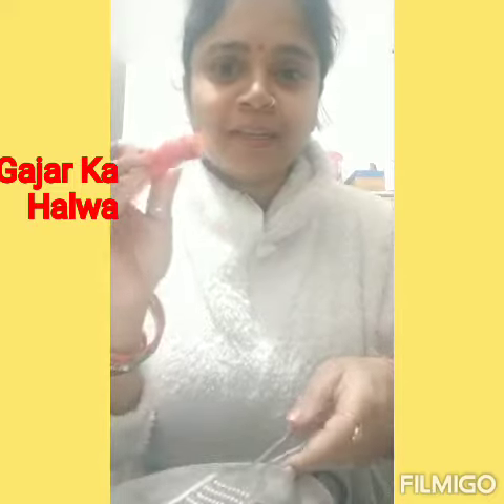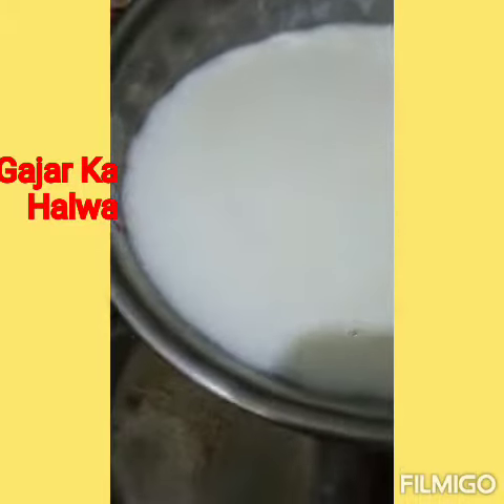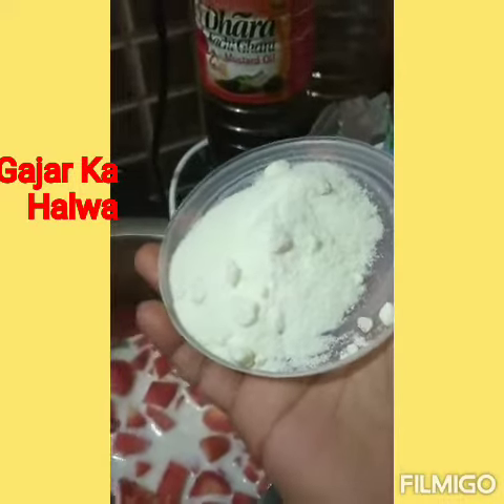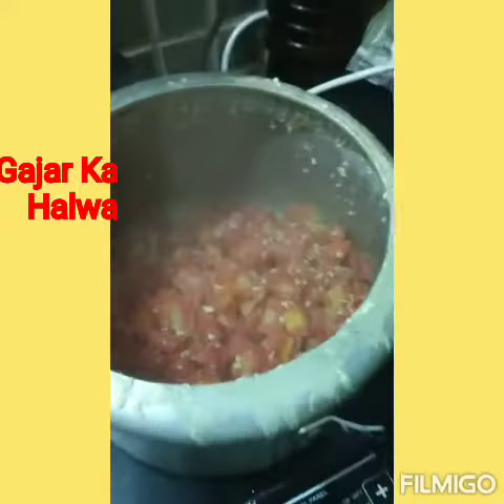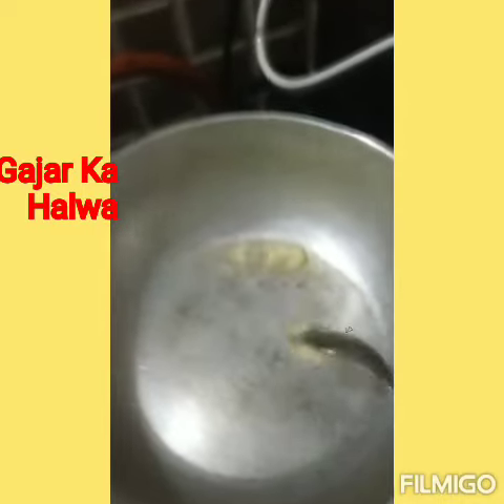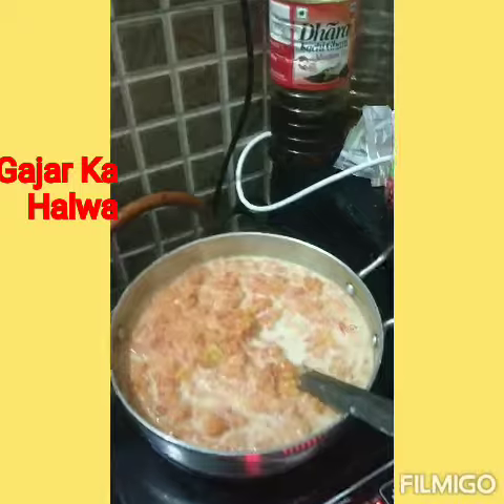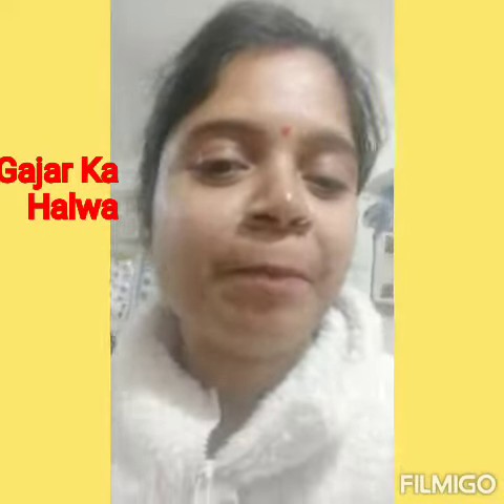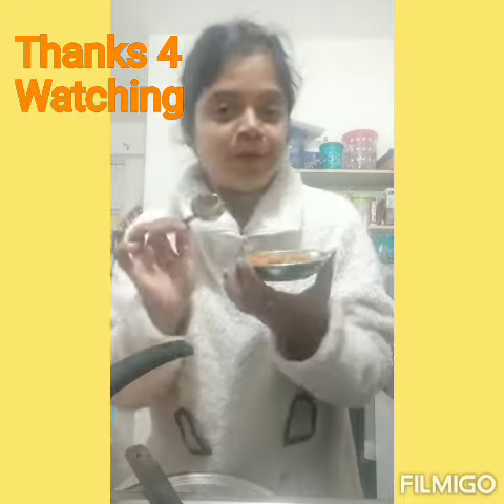Without Grading Gajar Ka Halwa 😋 No More Grading 😂😂😂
Christmas Spcl ❤️